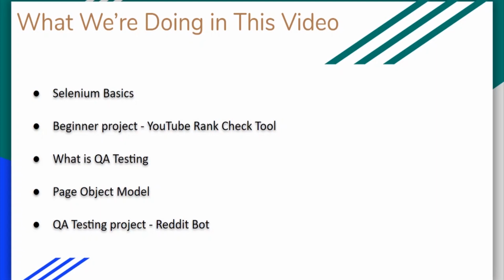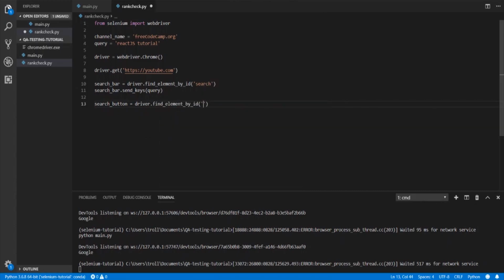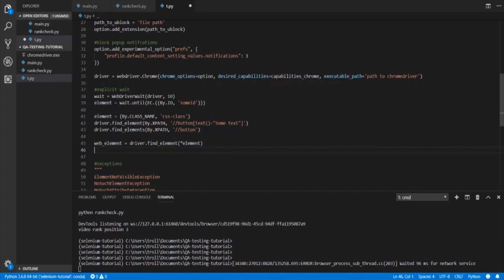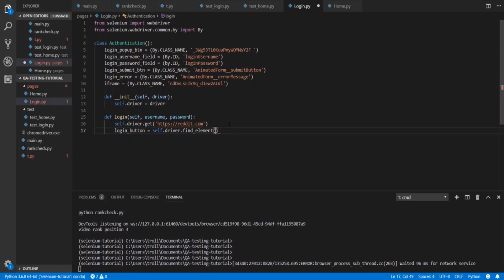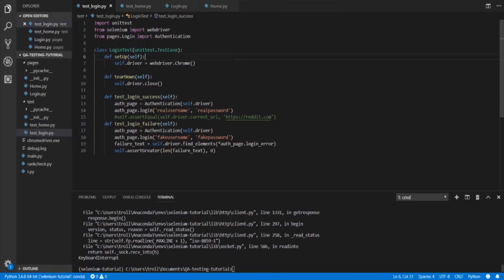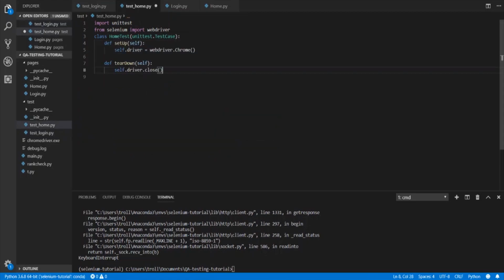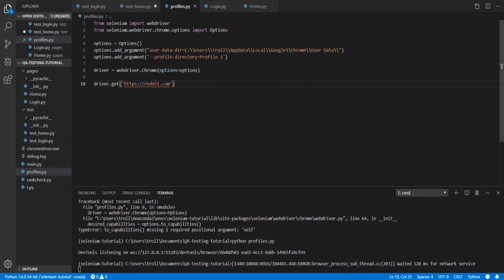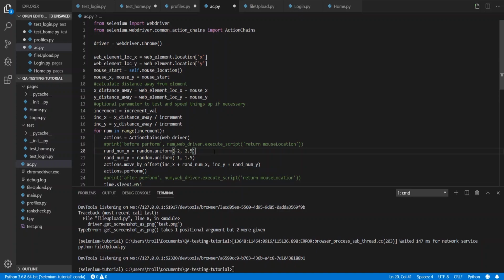Selenium Tutorial 2019- Project Based Tutorial for Beginners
In this video we will learn how to use Selenium Webdriver using Python by with project based tutorials. First we will cover the basics of Selenium by making a YouTube Rank Checker Bot. This project will teach you the basics of working with Selenium by showing you how to find web elements and interact with them. We will then look at how you can use Selenium for QA Testing

Finally, we will end the video by going over some more advanced use cases and niche problems you might run into when working with Selenium like how to use profiles with Selenium, how to use proxies with selenium, and how to use action builders for fine tuned browser actions.

To follow this tutorial directly you will want to have Python installed but it should be useful no matter what programming language you are using since the concepts are the same.

Timestamps:
0:00 intro
2:24 - installing selenium and chrome driver
4:15 - Selenium Hello World to test if everything is installed properly
5:37 - Selenium concepts
8:30 - YouTube Rank Check Bot
21:44 - Go over some niche selenium use cases
28:15 - QA testing overview
31:05 - Reddit QA project
1:11:03 - Advanced Selenium topics - profiles, action builders